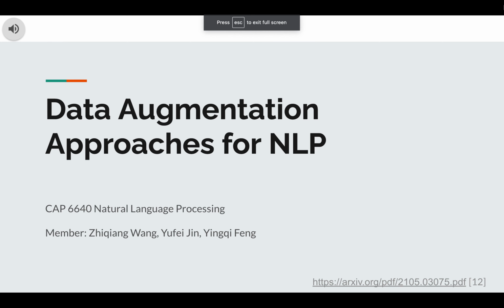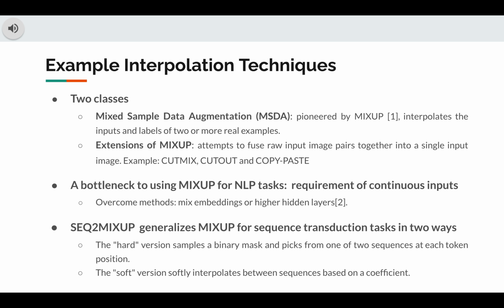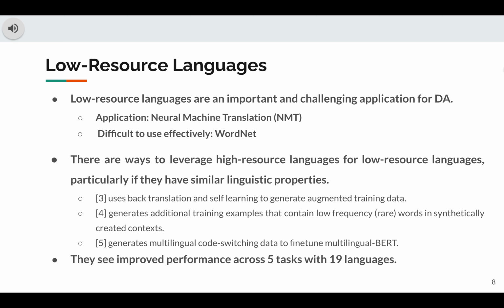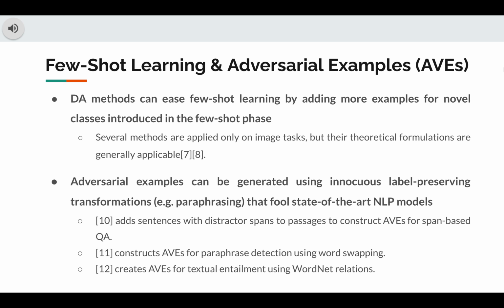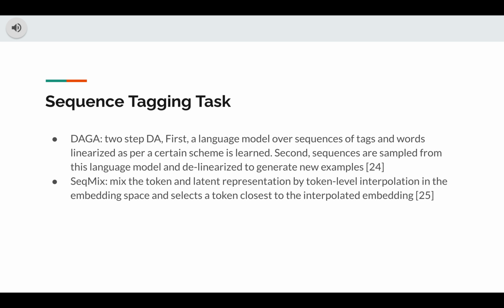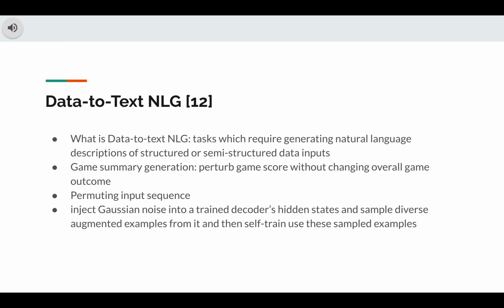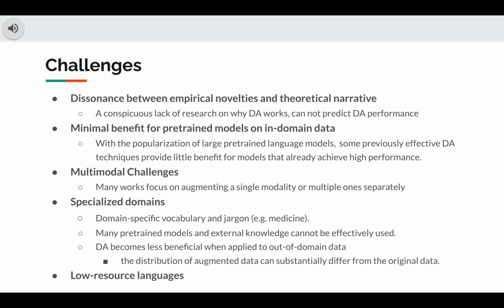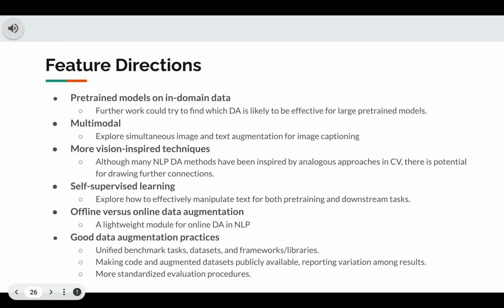Data Augmentation Approaches for NLP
This video is a homework of NLP class, 2022 Spring.

In this video, the team presents a summary of "A Survey of Data Augmentation Approaches for NLP".